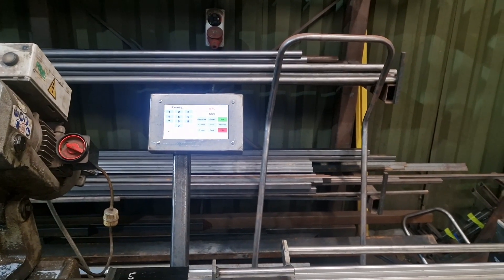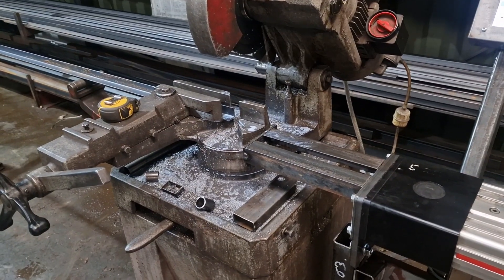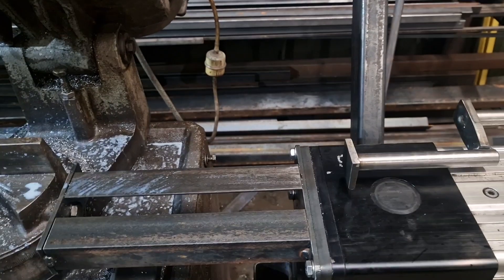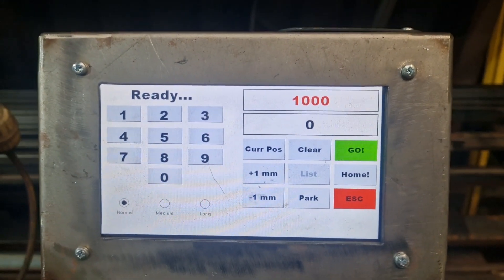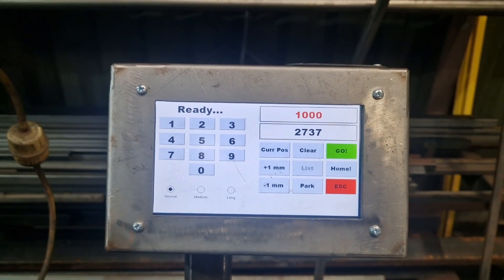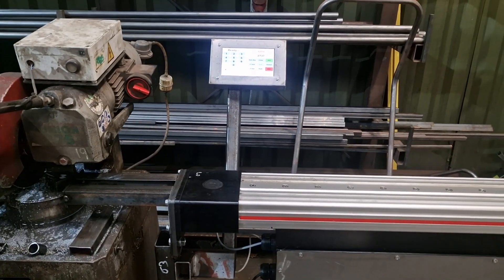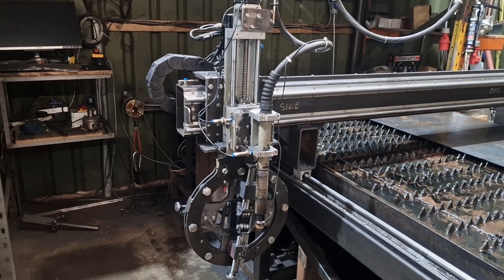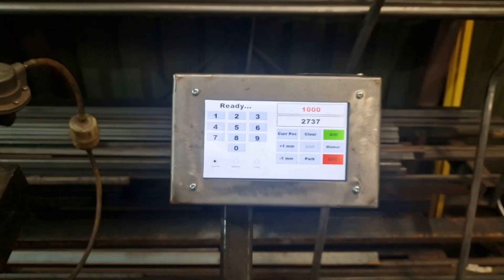My version of a DIY saw stop.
After a few days of heartache and some cussing the stop is all but finished. DIY Tigerstop